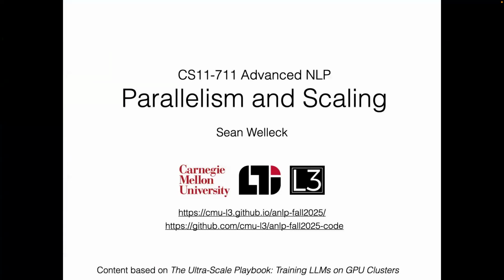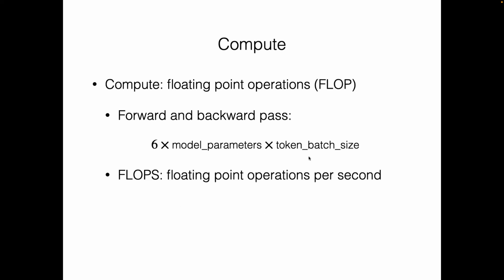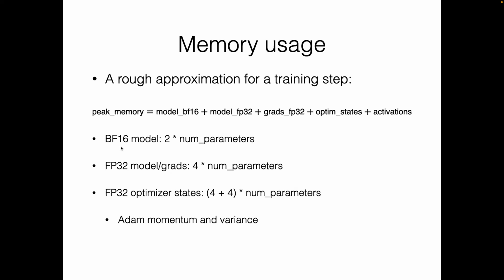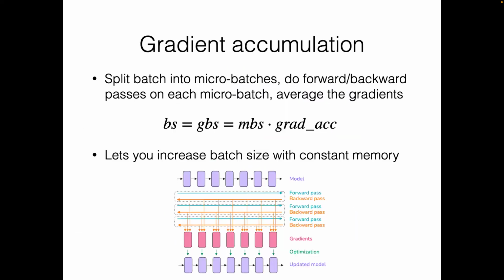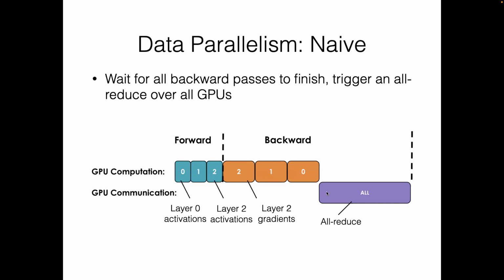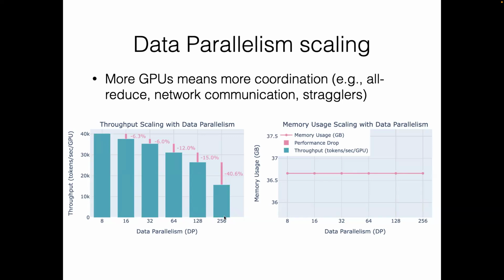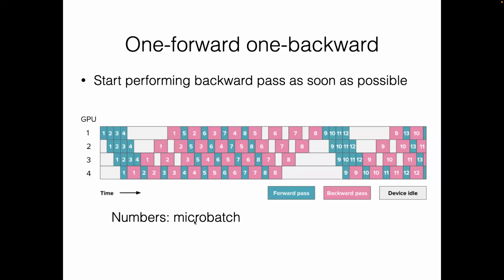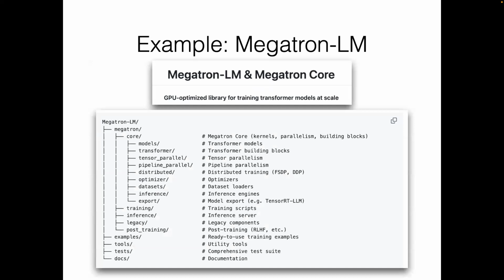CMU Advanced NLP Fall 2025 (18): Parallelism and Distributed Training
This lecture (by Sean Welleck) for CMU CS 11-711, Advanced NLP covers:
- Basics of training on one GPU
- Parallelization on multiple GPUs
- Data, tensor, pipeline parallelism, ZeRO
- Choosing and comparing strategies